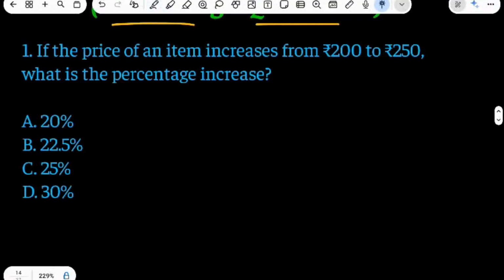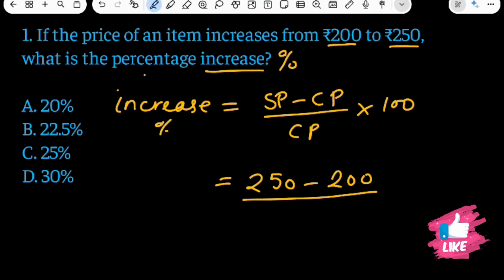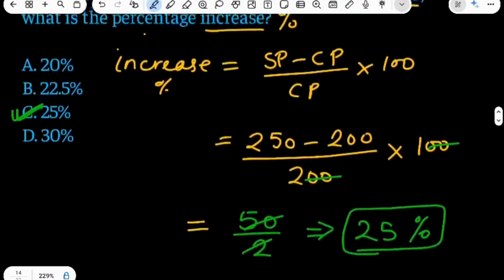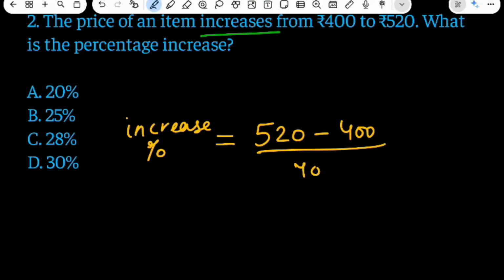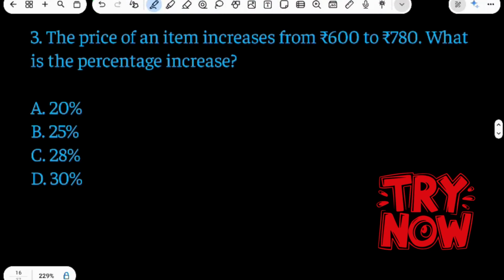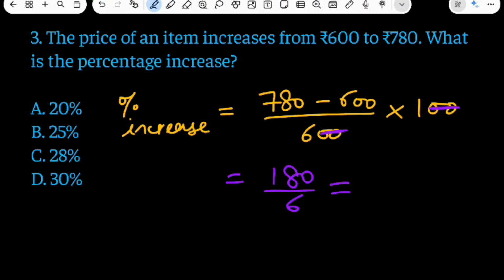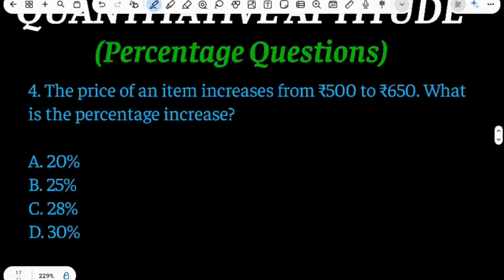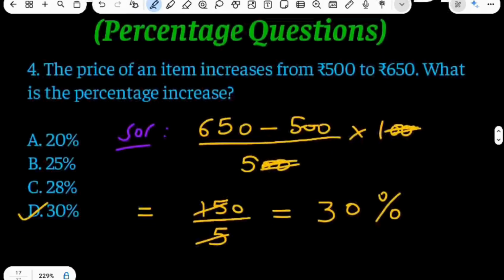Percentage Explained for Beginners | Quantitative Aptitude Basics - % Increase | English | Part 1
Master Percentage Increase in the Easiest Way!
In this beginner-friendly Quantitative Aptitude lesson, you’ll learn:

✔ What is Percentage Increase?
✔ Formula of % Increase
✔ Understanding base value, increase value & comparisons
✔ Real-life examples for quick understanding
✔ Shortcuts & tricks useful for competitive exams
✔ Practice questions for interviews, placements & government exams

This video is perfect for beginners, students preparing for aptitude tests, and anyone wanting to strengthen basic maths concepts.

📌 Watch till the end for practice problems!

💬 Watch the videos below by clicking on the links:

1. HTML Important Questions for Exams & Interviews | Top HTML MCQs & Answers Explained in Hindi [PART 1 MUST WATCH]

4. 20 Python MCQ Logic Building Question for MNC Interviews & Tricky Question to Crack Tech Interviews

Lots of Love for those who keeps supporting us. ✨ Keep learning with Subjectsaholic

Subjectsaholic team. 💙❤️